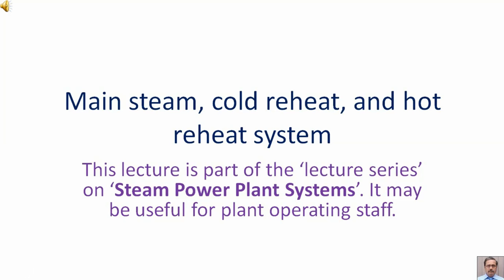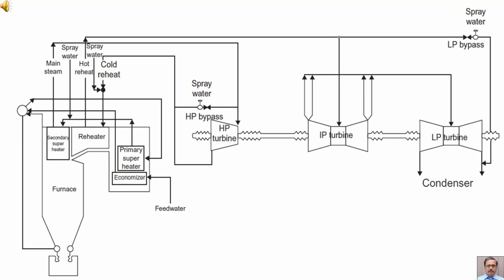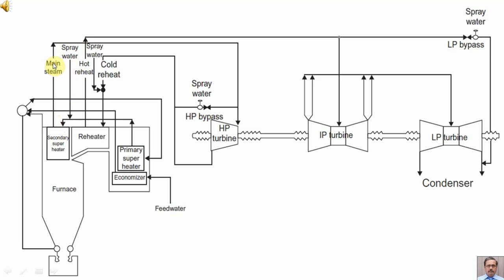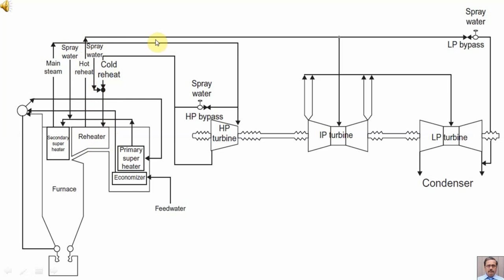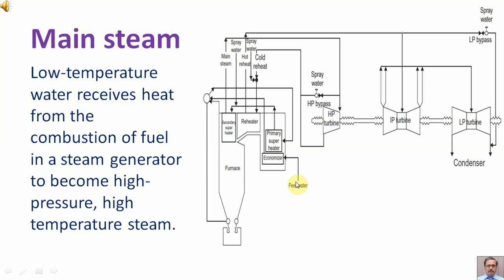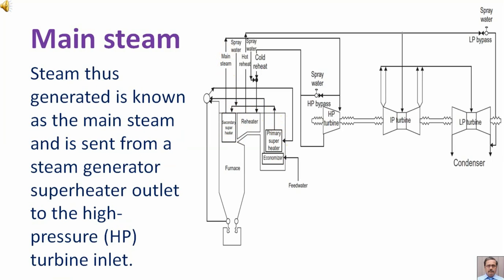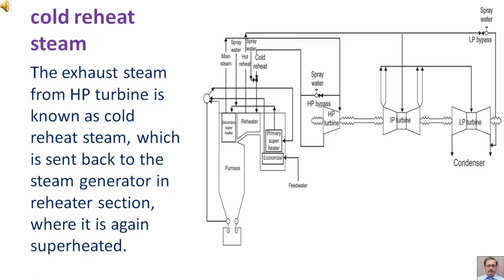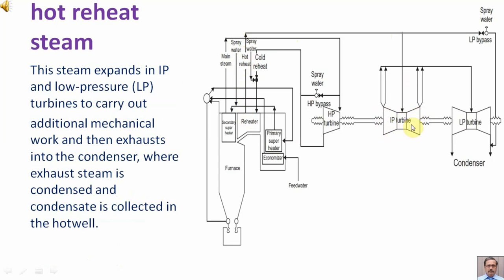Main steam, cold reheat, and hot reheat system